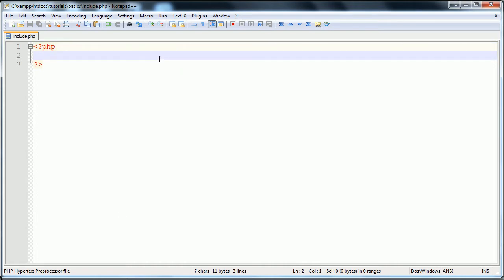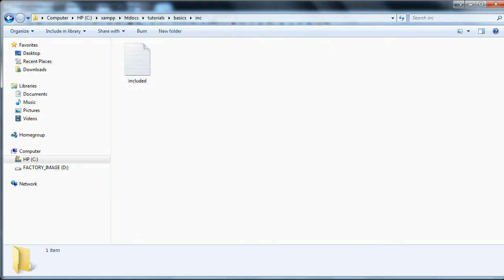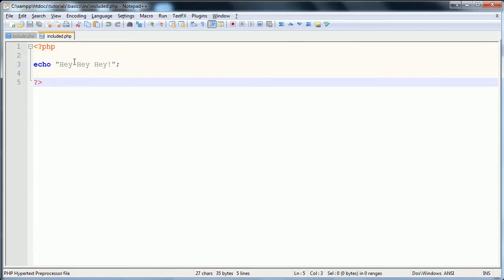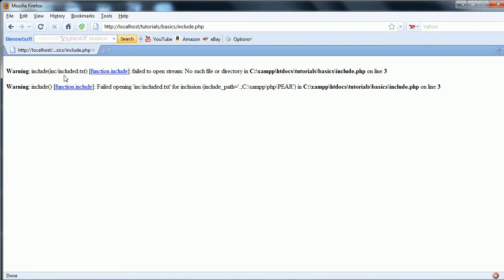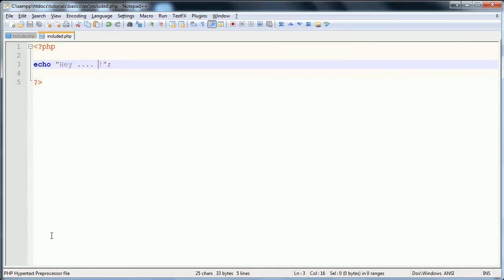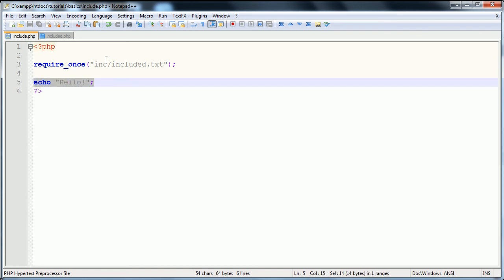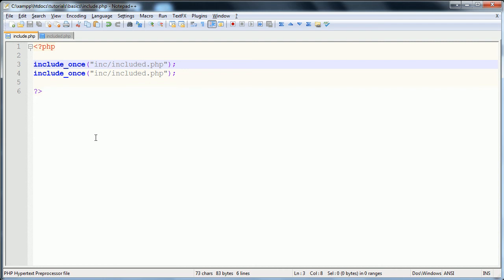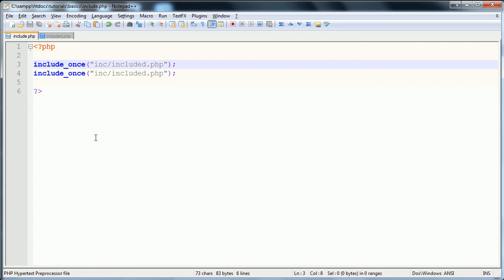PHP Basics: Include / Require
In this video I discuss some use and the syntax for the four main ways to include a file: include, include_once, require, and require_once. I brief on the differences between them, and explain how they can be used in PHP to make your coding much better in terms of logic seperation, whether you are a beginner programmer or seasoned one includes help!